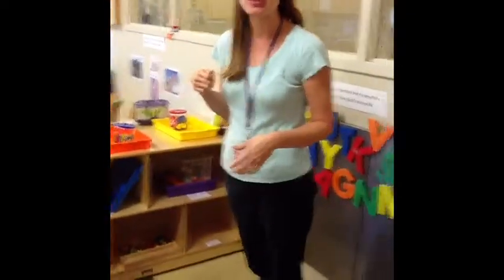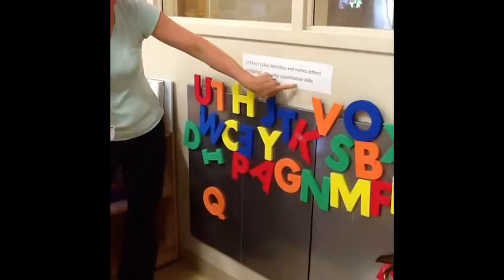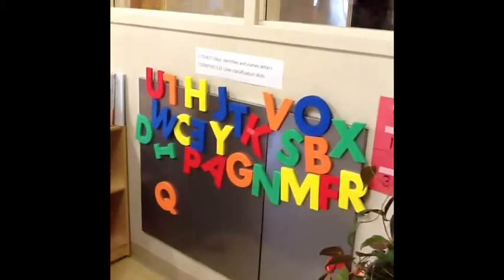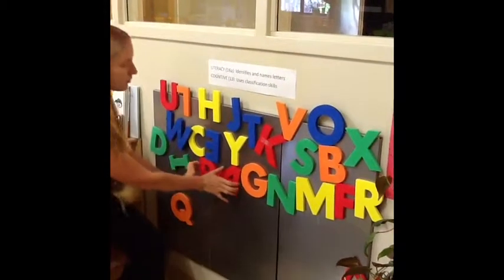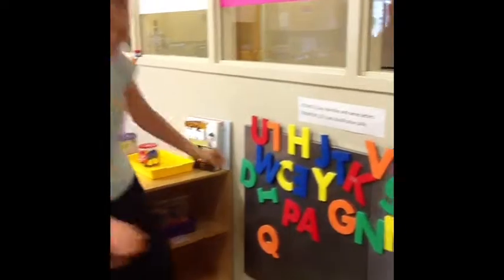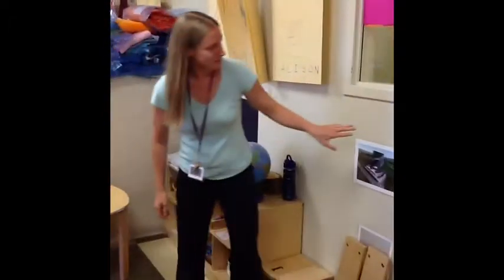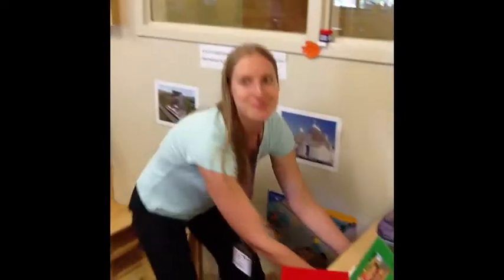Play and Learn